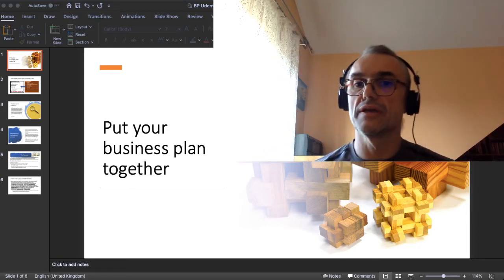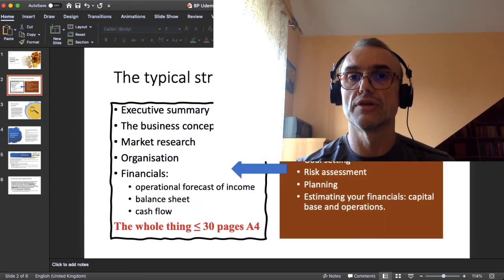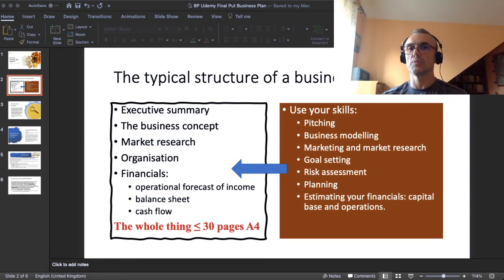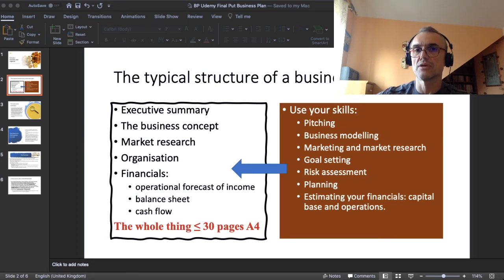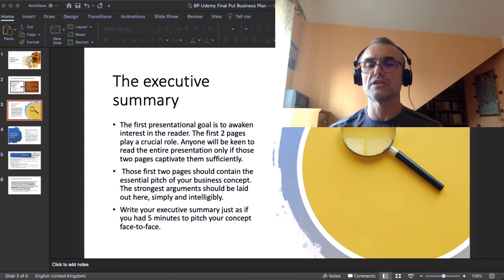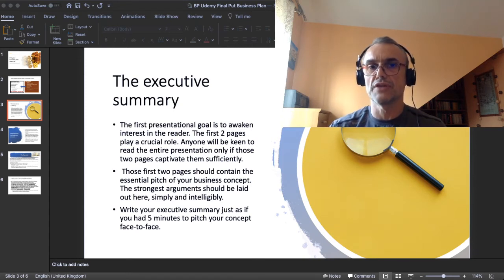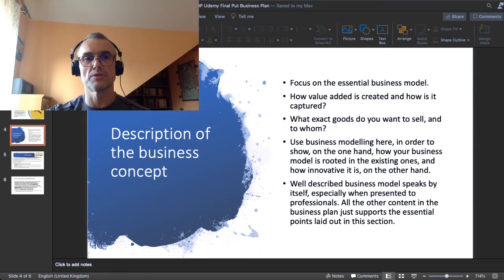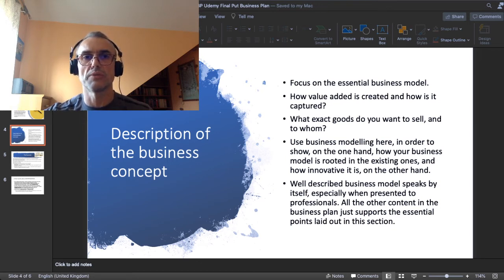Business planning #14 Put together your entire business plan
It is time to use all your skills, described in videos Business Planning #1 ÷ #13. Put together a complete business plan. You can download The Power Point presentation associated with this video from: